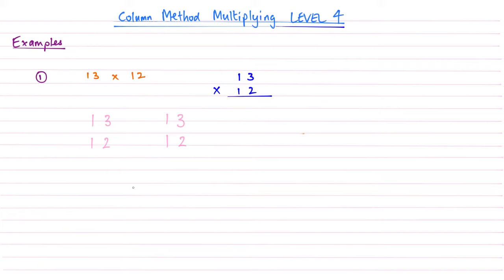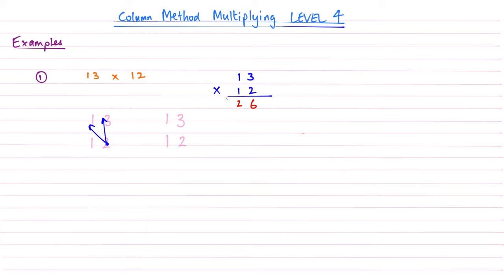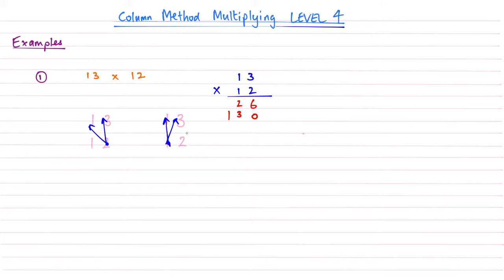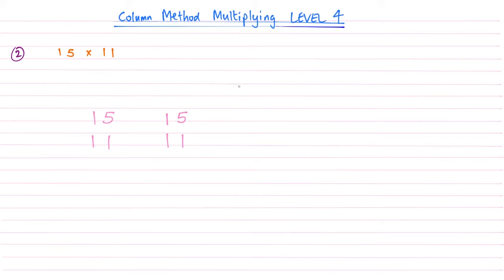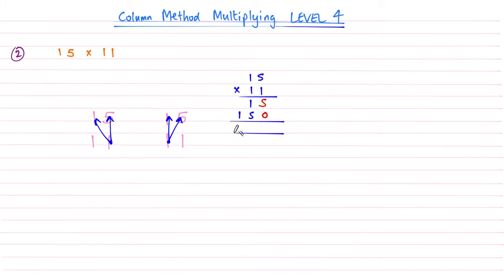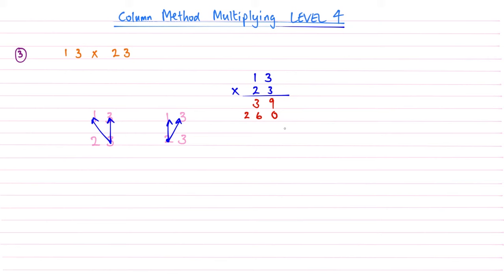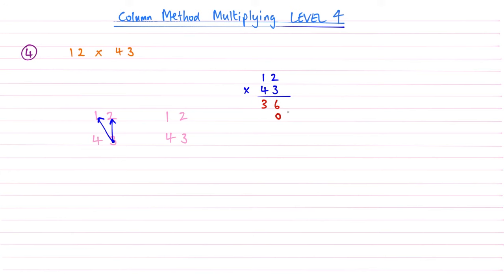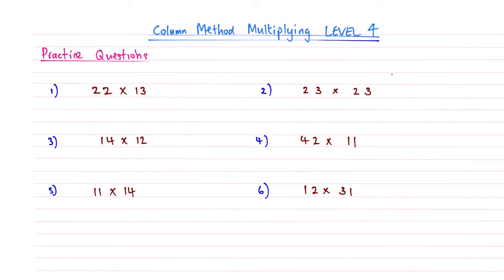How to do Column Method Multiplication - Level 4.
In this video we look at what happens if we now want to multiply two digits number together.